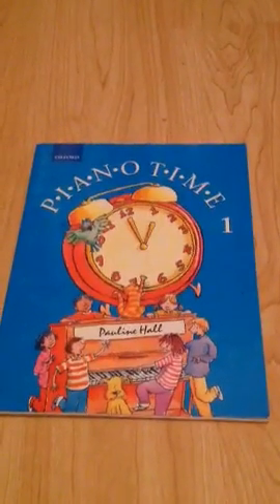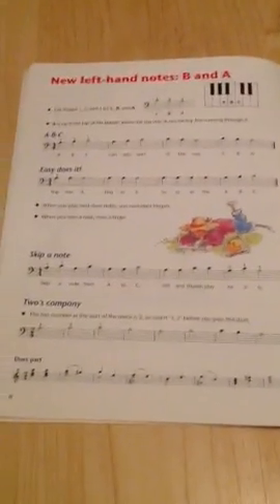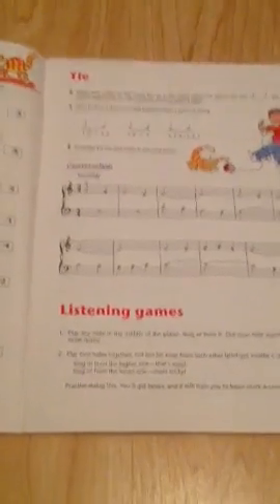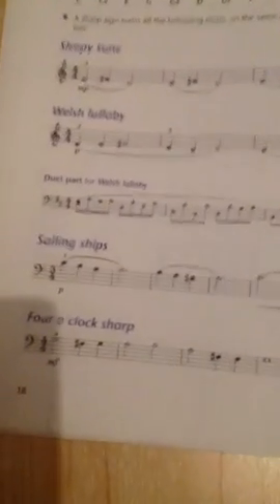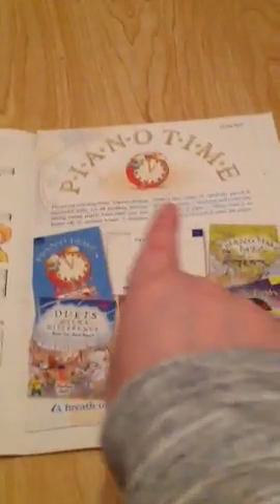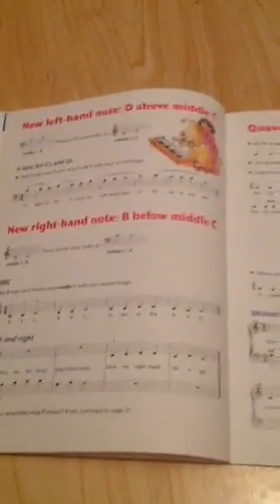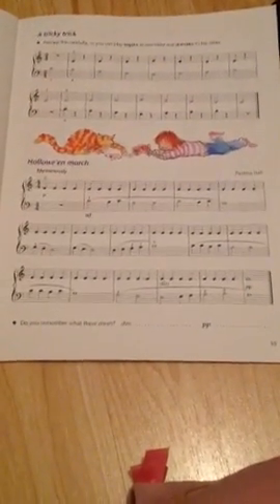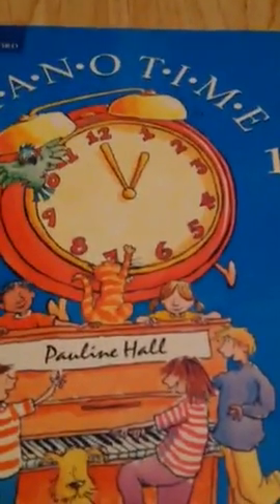Piano time 1